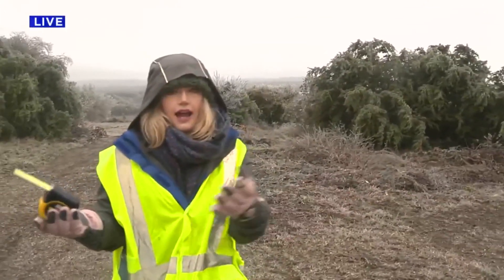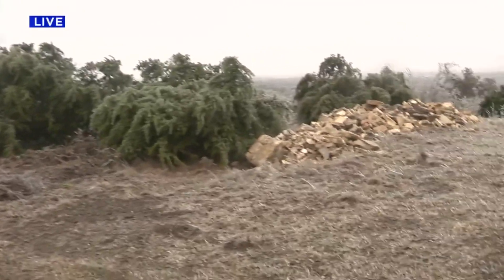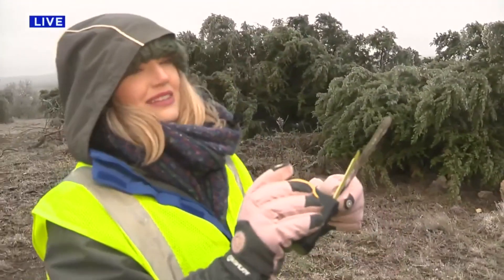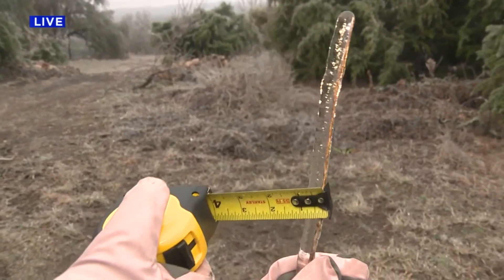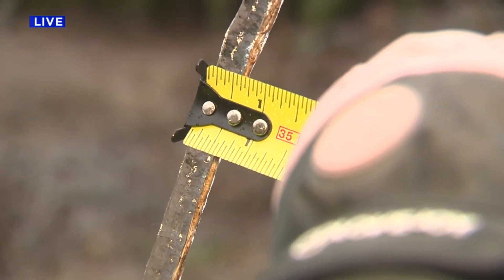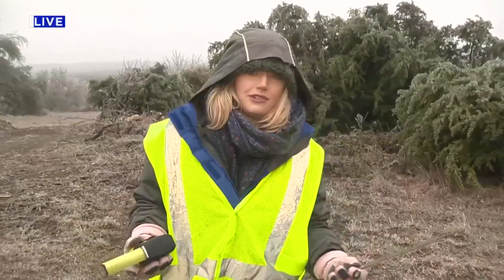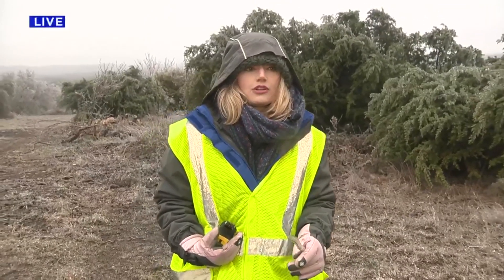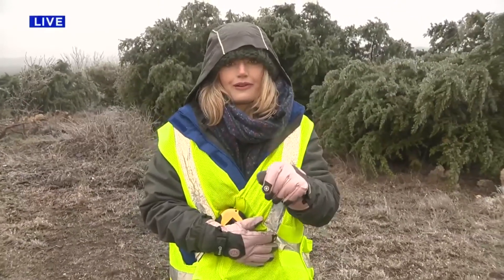KSAT Meteorologist Sarah Spivey explains how to properly measure ice accumulation